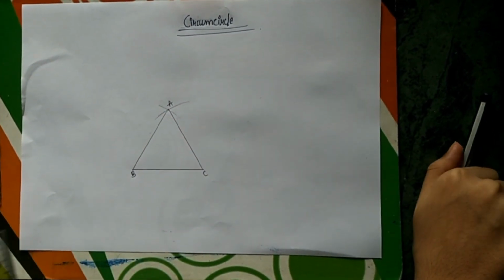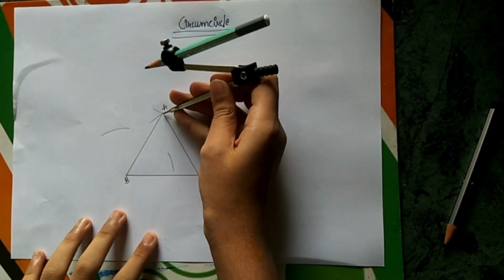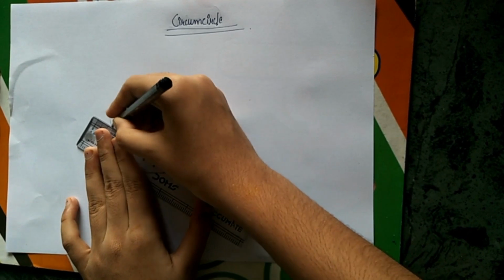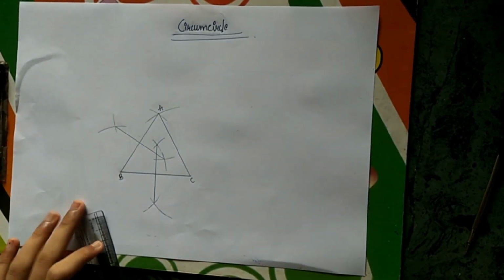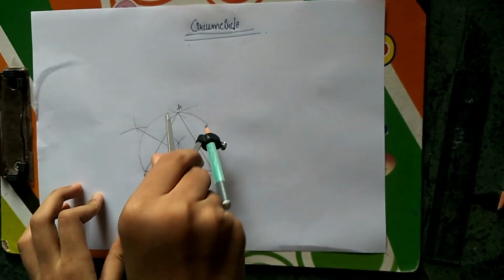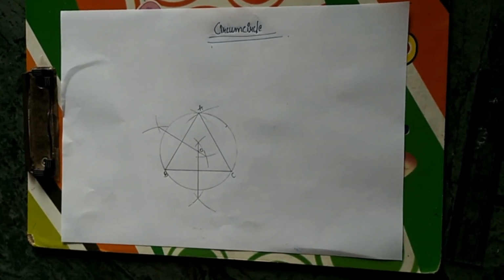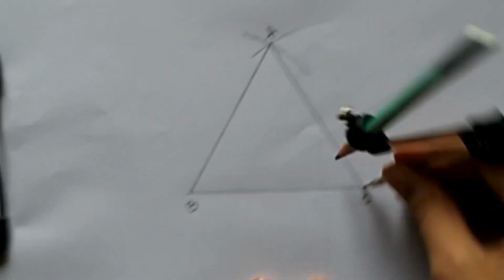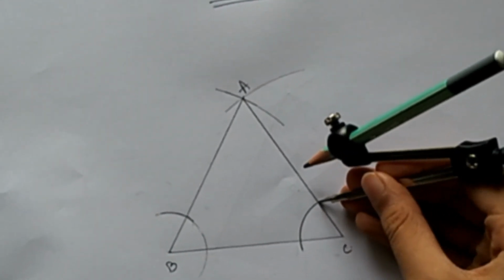PSM S2 - 019 Construction of Circumcircle and Incircle by Shreya